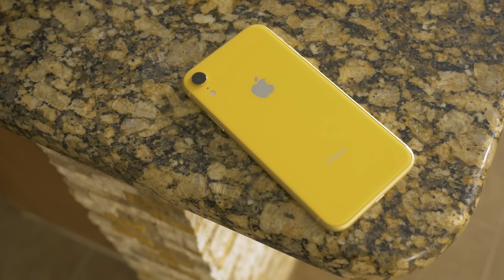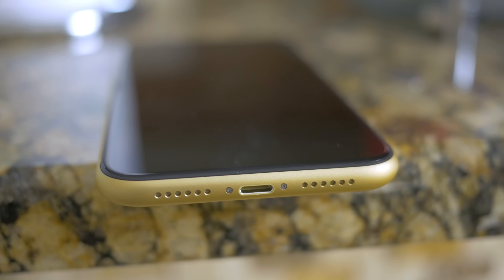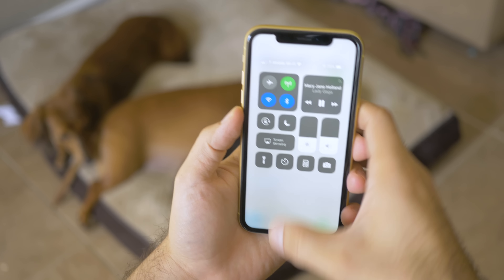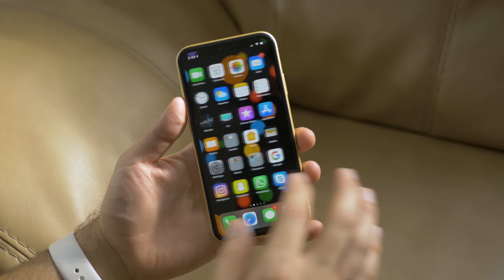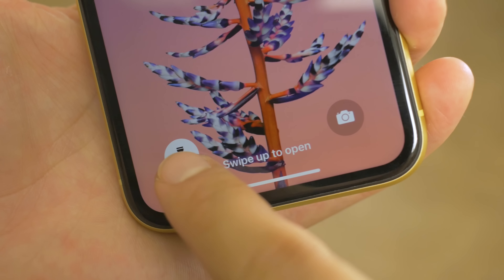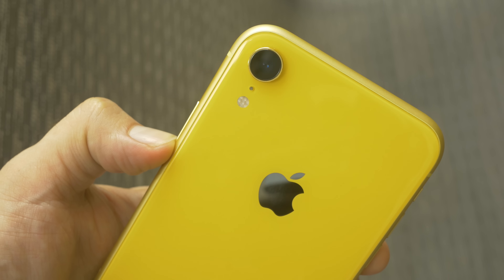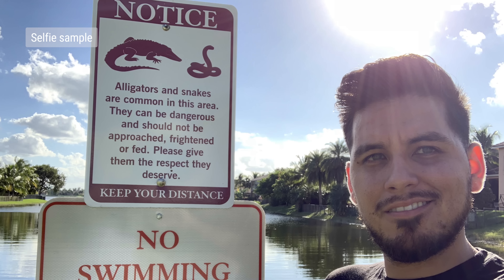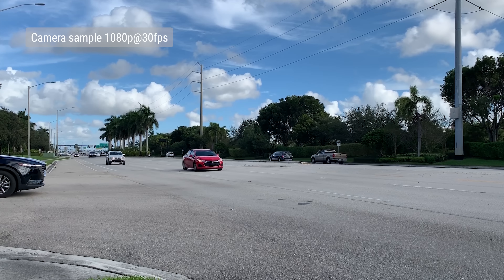Apple iPhone XR Review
ALL YOU NEED TO KNOW about the Apple iPhone XR's top features, build and screen quality, battery life, performance, and camera image quality in a short and sweet video.

▶ If you are curious, you can check out the video making gear we use on Kit
▶ Track Info: When You Call Me Out by Daniel Gunnarson, Same Song by Damma Beatz, City Lights 1 by Magnus Ringblom